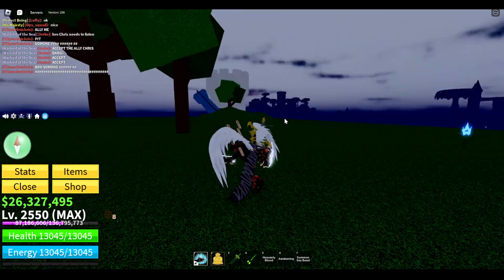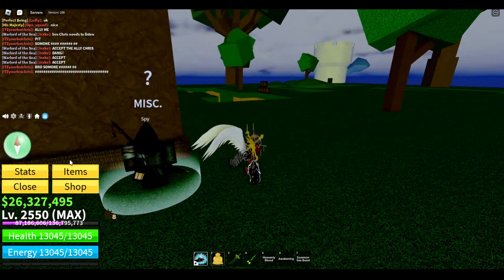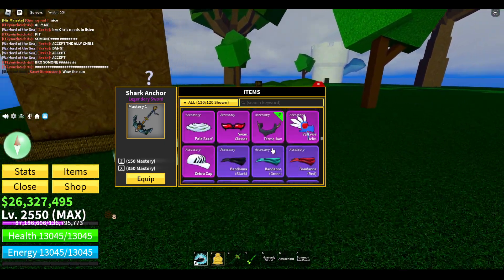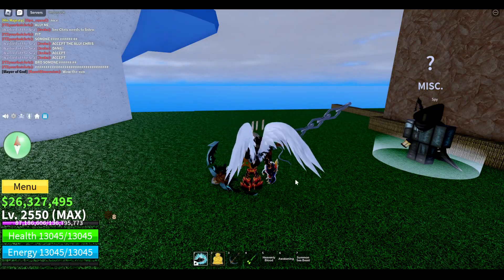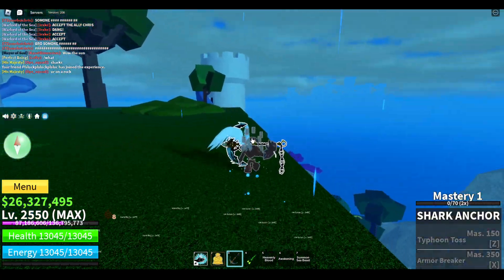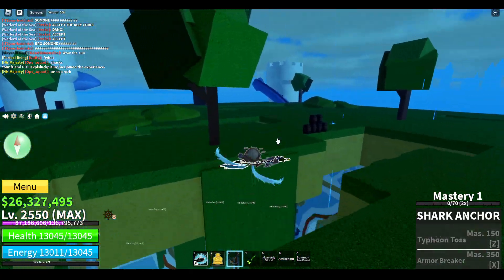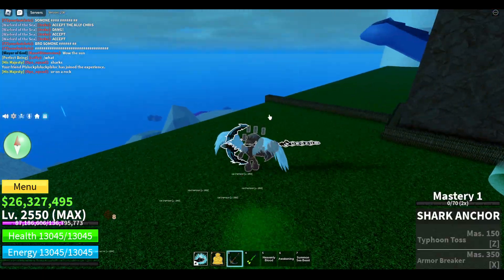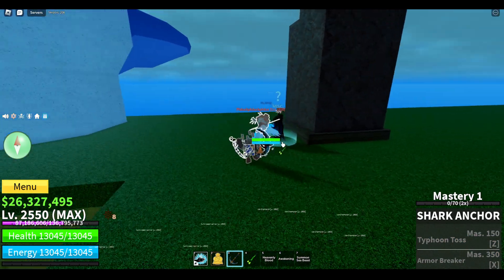BLOX FRUITS | Clearing all the confusion around Leviathans.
It can't be out yet cuz its been almost 24 hours and no one has spawned it yet so